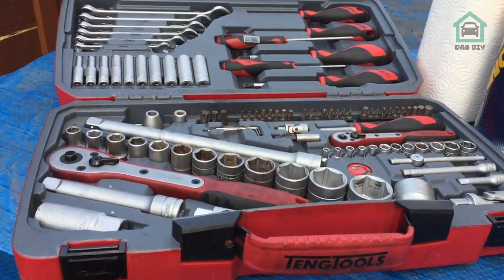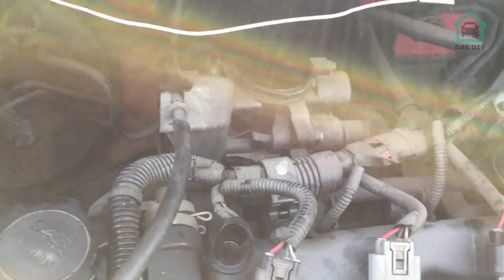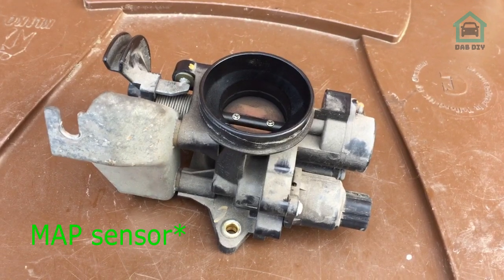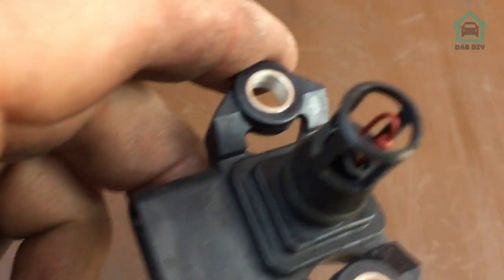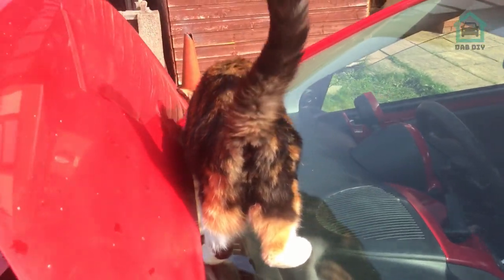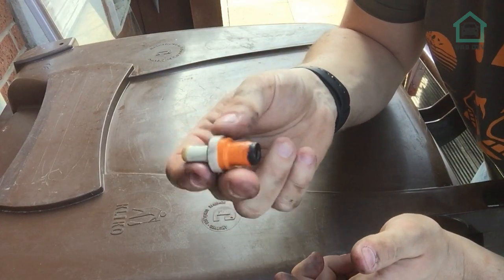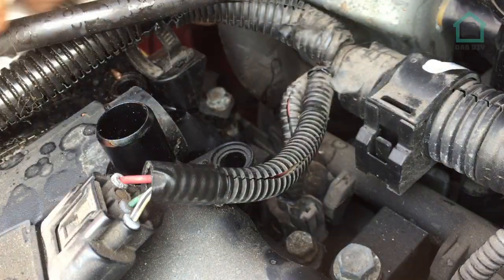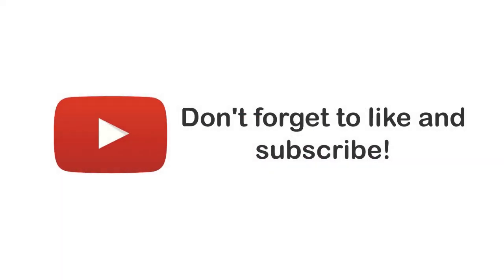C1/107/Aygo 1.0 Petrol Throttle body, MAP sensor and PCV cleaning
In this video, I remove, clean and replace the throttle body, Manifold Absolute Pressure (MAP) sensor and Positive Crank case Ventilation (PCV) valve in an attempt to improve throttle responsiveness and to cure a rough running issue. The car is currently suffering from increased fuel consumption, slow throttle response and rough running. I serviced it in the last video, but that didn’t resolve the issue. Link to Chris' channel: